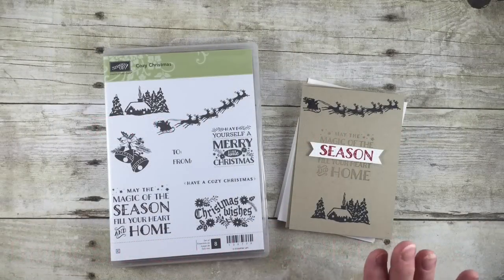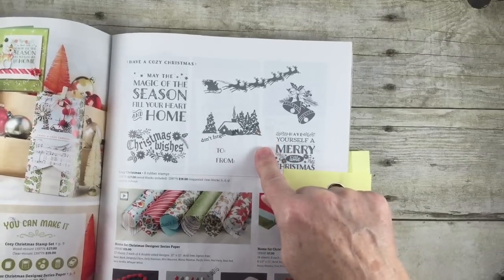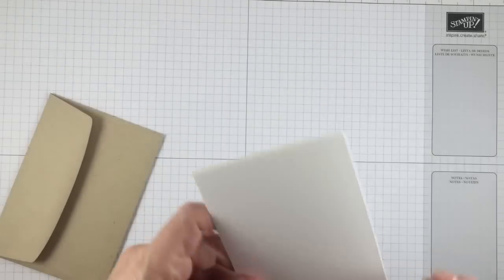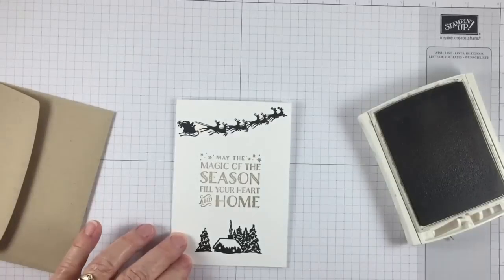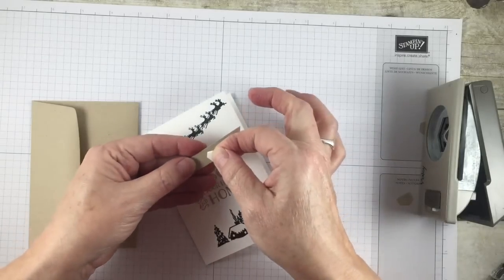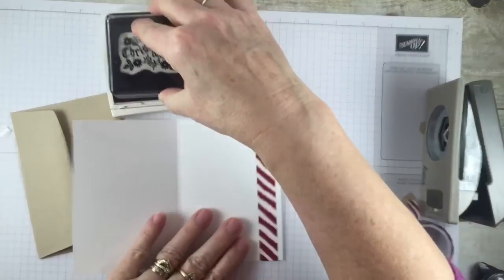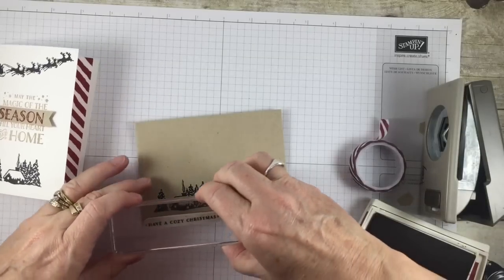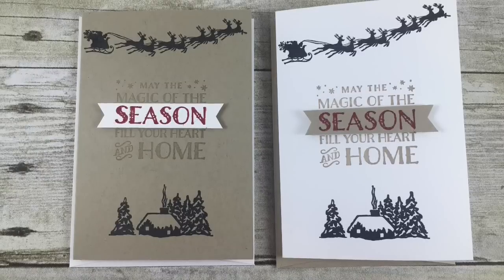Quick and Easy Christmas Cards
This Video Stamping Tutorial showing some quick and easy one layer Christmas Note Cards using the Stampin' Up! Cozy Christmas Stamp Set.